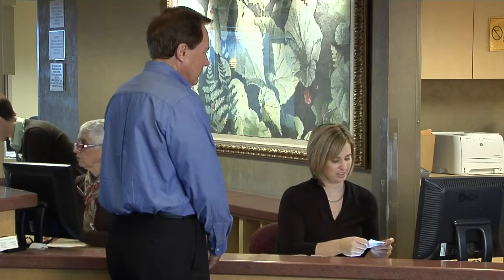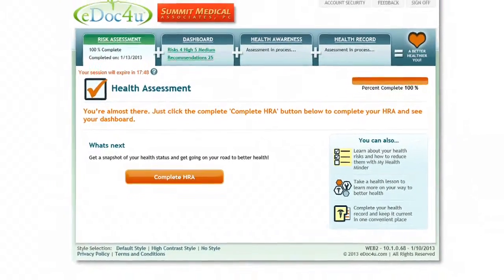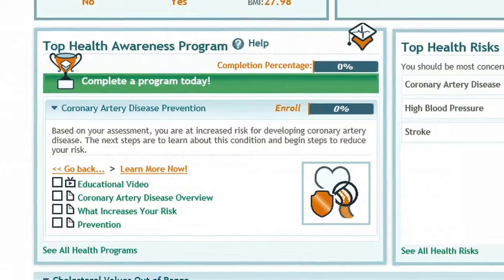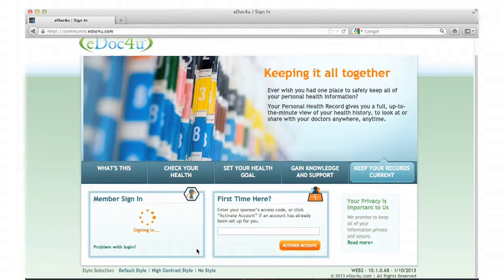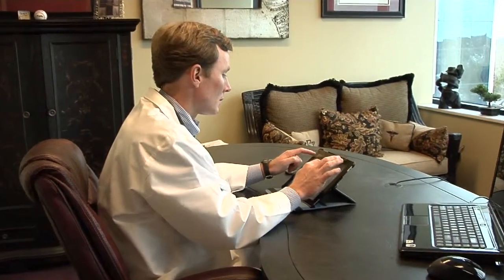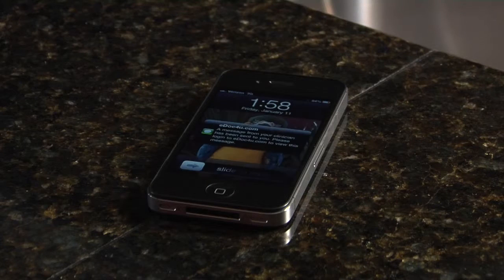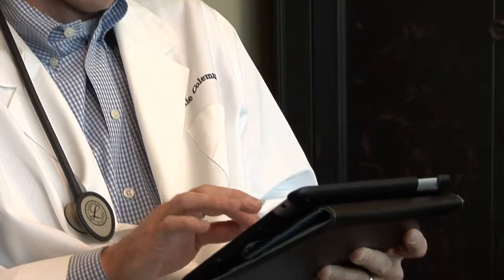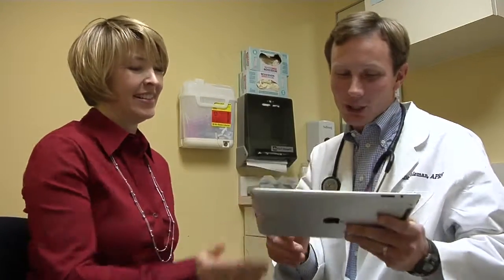eDoc4u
EDoc4U, 2013, MBC & Associates, Inc